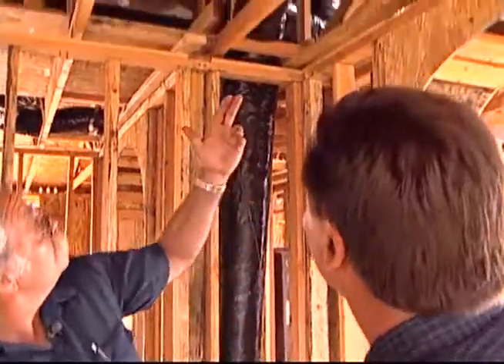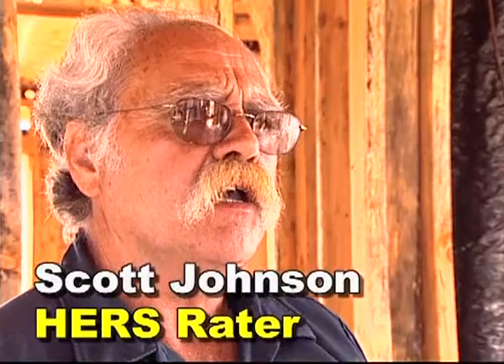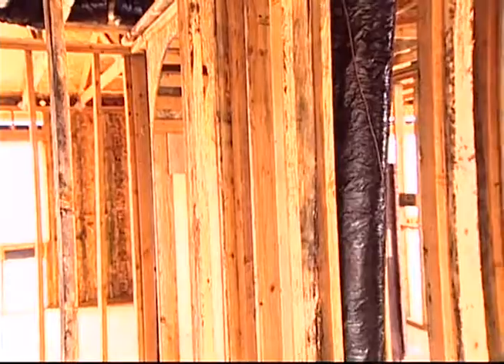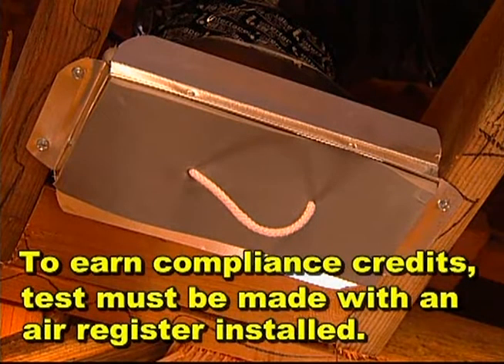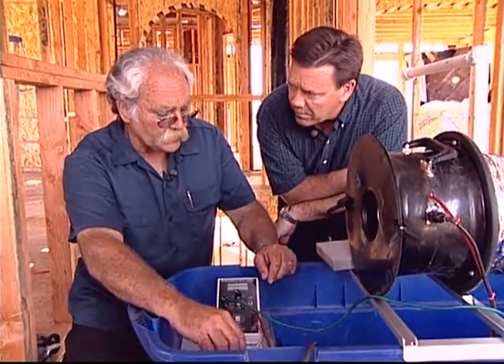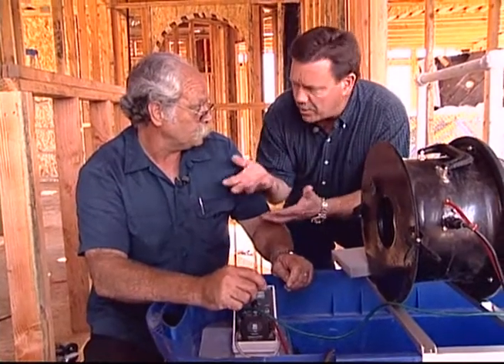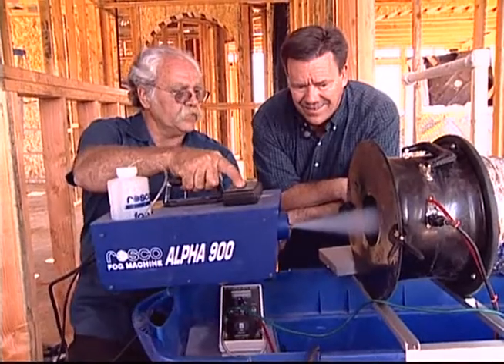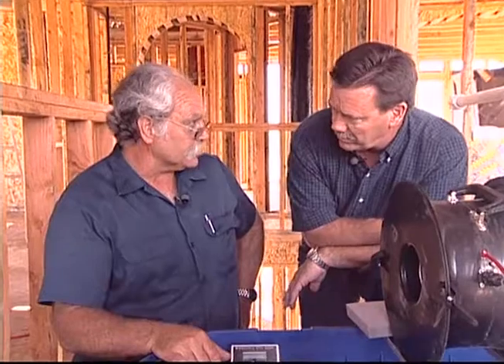Leaks in HVAC Ductwork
An overview of some of the problem areas in duct installation and how to perform a smoke test to detect leakage.